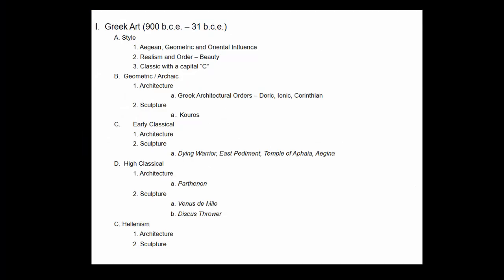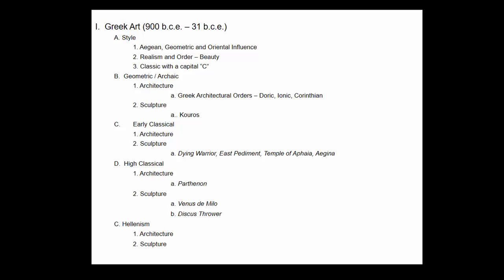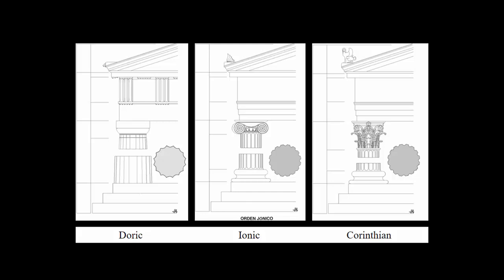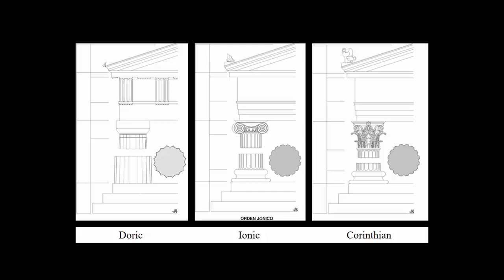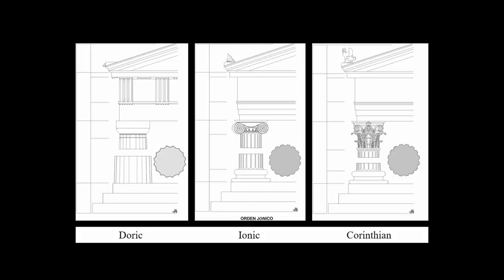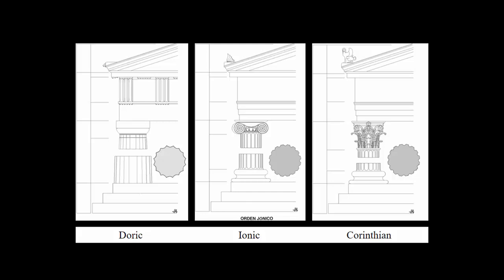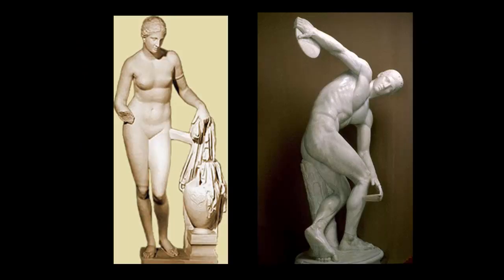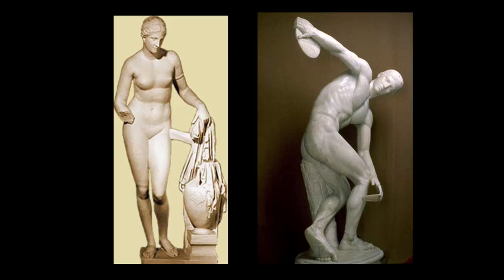Greek Art Video Lecture - Short